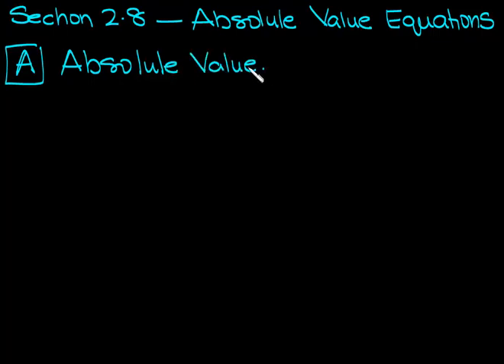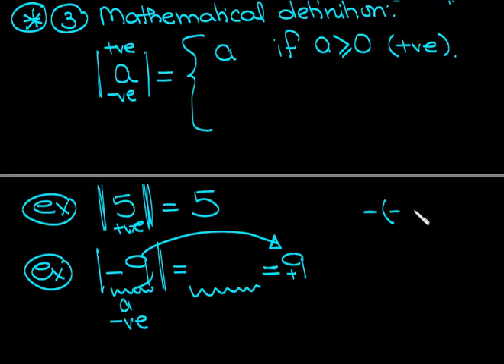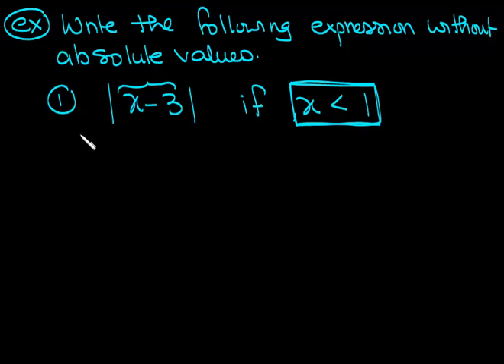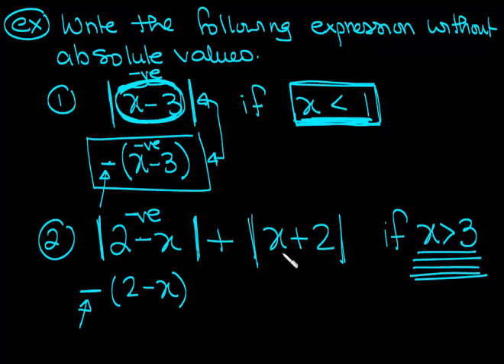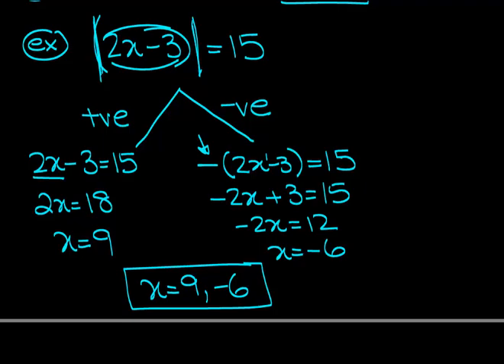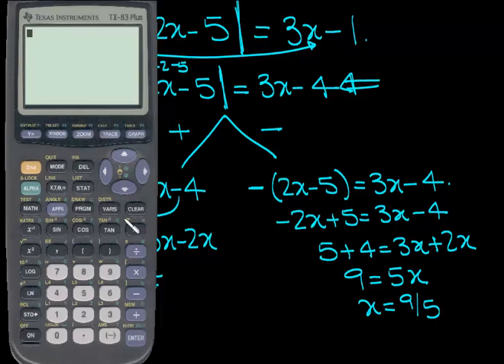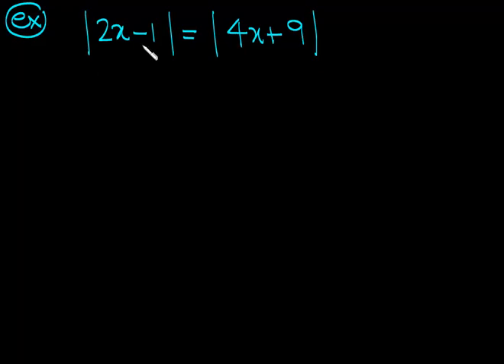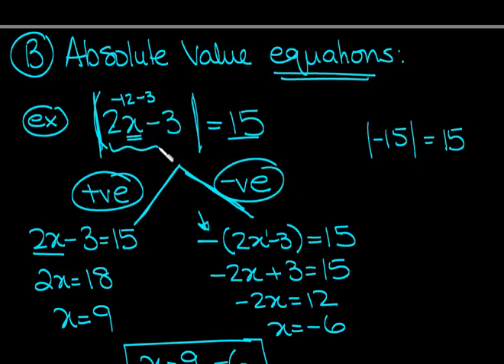Section 2.8 - Absolute Value Equations